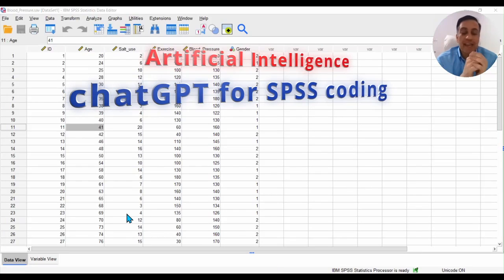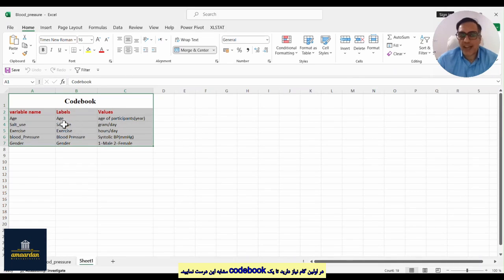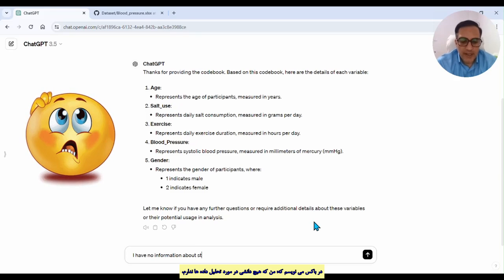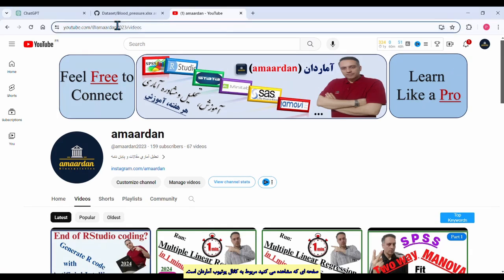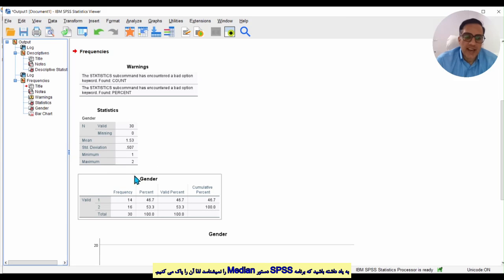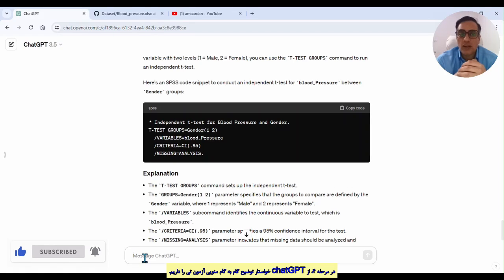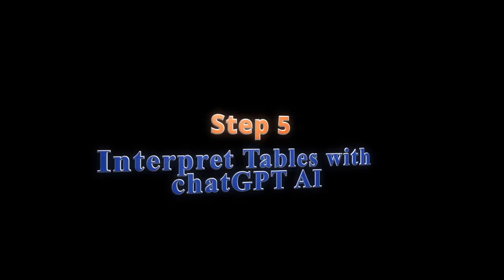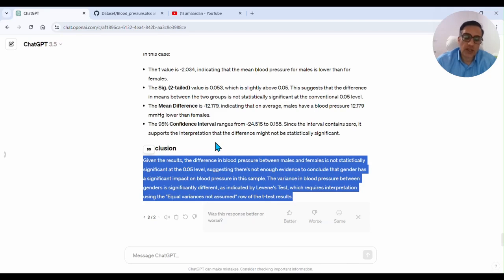Use ChatGPT for SPSS; Analyze Data, Interpret Tables, Generate SPSS Syntax. Step by Step-2024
📢Title:
   👉 Use chatGPT to generate SPSS Syntax.
   👉 Use chat GPT to Interpret SPSS Tables.
   👉 Use chatGPT to Run Analysis with Menu of SPSS, Step by Step.
   👉 chatGPT Can Understand Your Dataset.

📢Topic:
   This video aimed to use chatGPT intelligence in:
      👉Run statistical analysis with SPSS syntax.
      👉Run statistical analysis with SPSS menu.
      👉Interpret descriptive summary.
      👉Interpret analytical tables.

📢Target Groups:
   Researchers and students.

📢Chapters:
   1- Introduce and import variables to chatGPT with codebook. 01:08
   2 - Use chatGPT to run Explanatory Data Analysis. 03:44
   3- Generate SPSS syntax with chatGPT. 05:39
   4- Use chatGPT for SPSS Menu options. 09:29
   5- Interpret Tables with chatGPT AI. 11:43

📢Similar Videos:
 1- End of RStudio coding?, Use ChatGPT to generate R code, Rtutor AI

Why should you take my training?

I earned a bachelor's degree in public health, a master's degree, and a PhD in biostatistics. I'm really interested in statistics, particularly their use in medical and clinical sciences. R, SAS, SPSS, Stata, Minitab, and other tools were among the programs I worked with.
With a medical degree, I am well-versed in medical and clinical topics 💪💪💪 and have served researchers in this field for at least 5 years.

Send a message to help.
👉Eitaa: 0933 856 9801